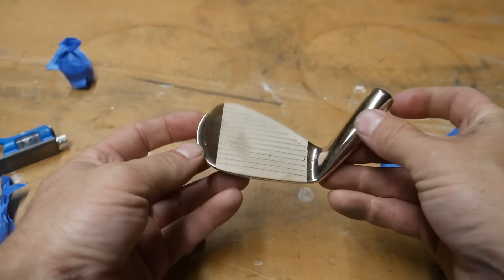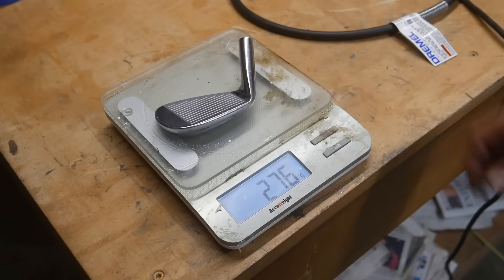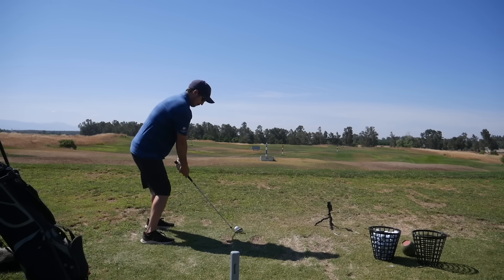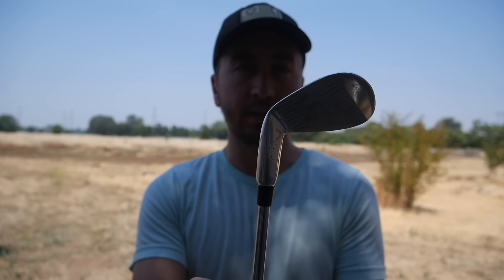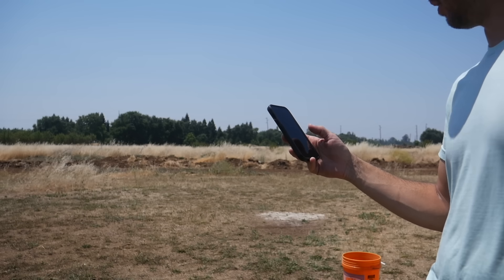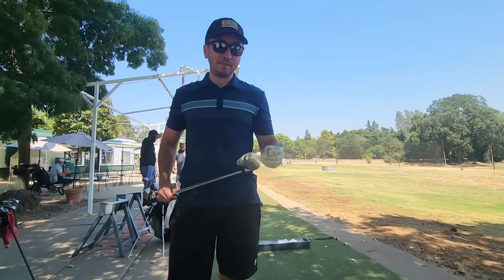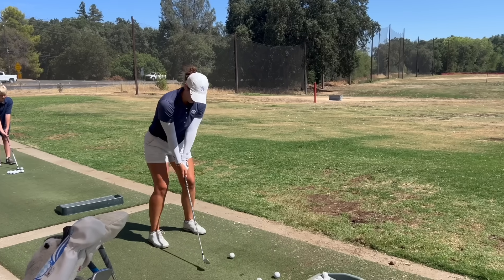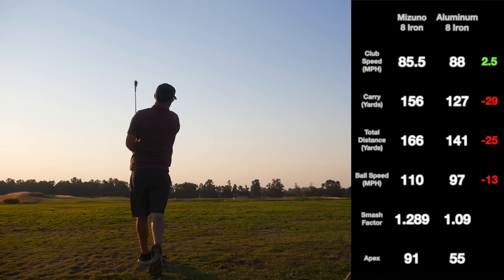Making an Aluminum Foil Golf Club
We melted down aluminum foil to cast a full golf iron — and then hit it on a launch monitor to see if it actually performs